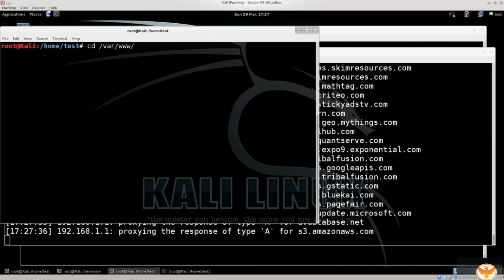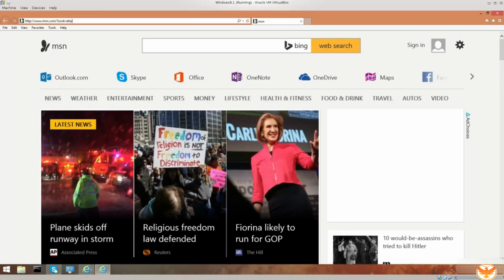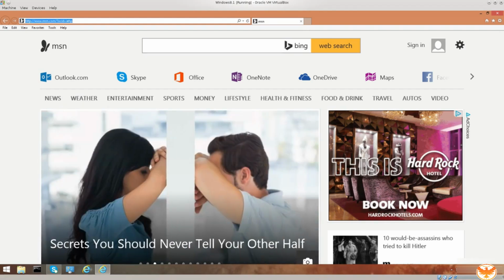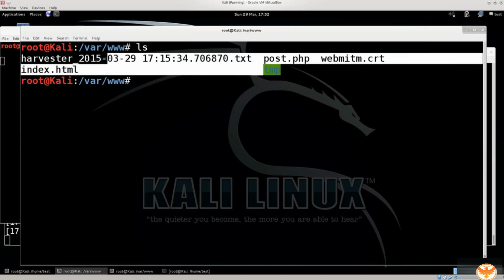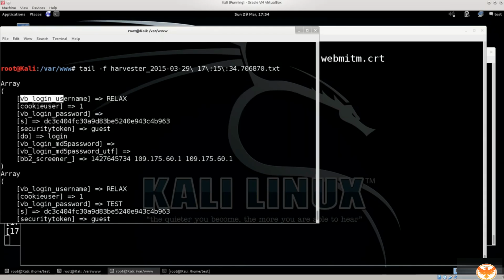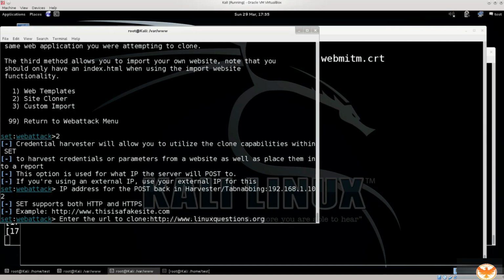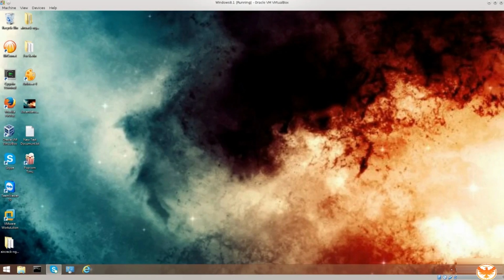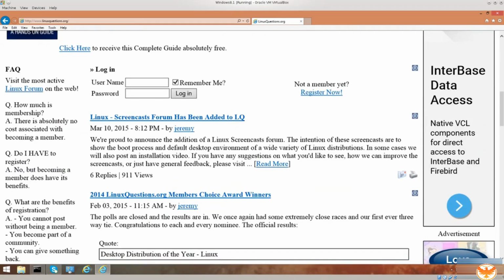Social Engineering Tool Kit Kali Linux